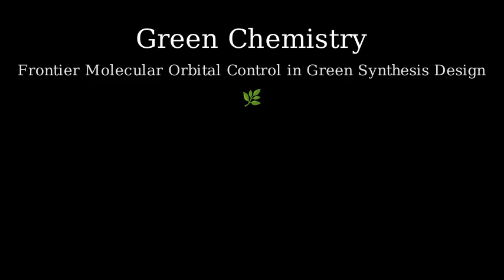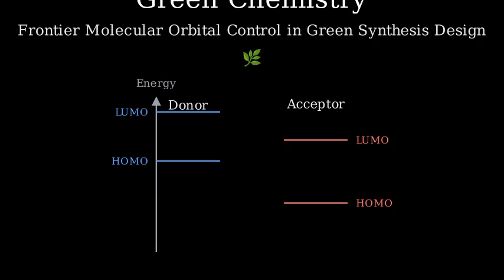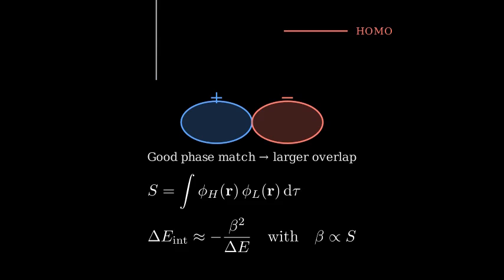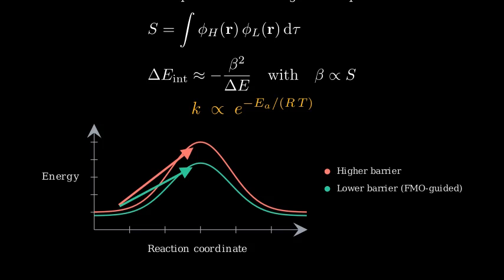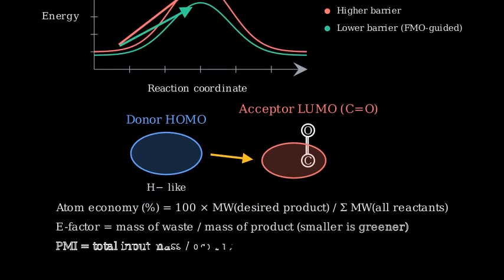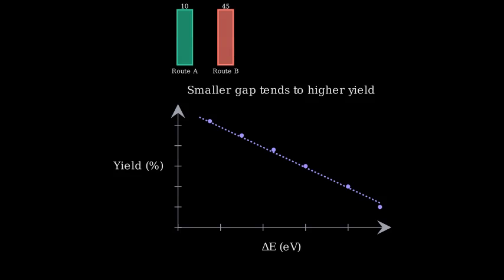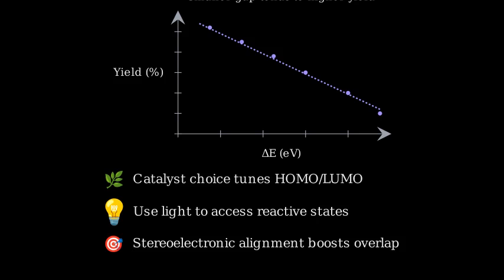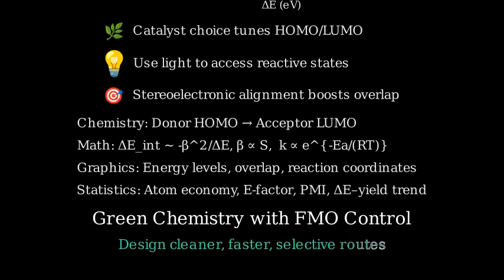5. Green Chemistry: Frontier molecular orbital control in green synthesis design